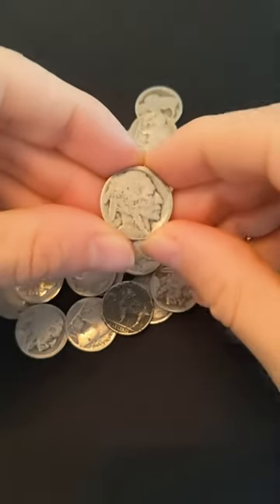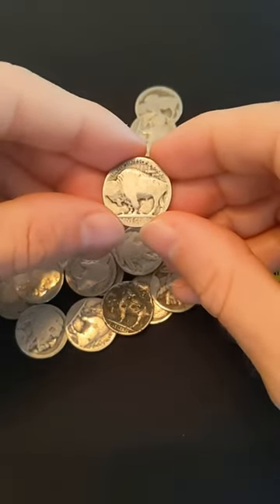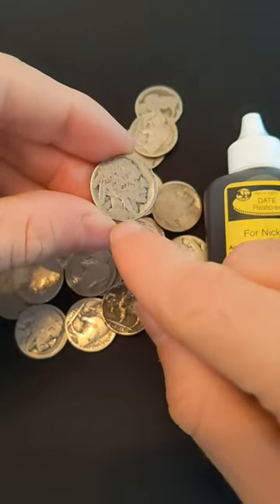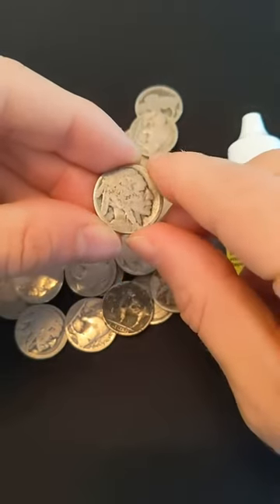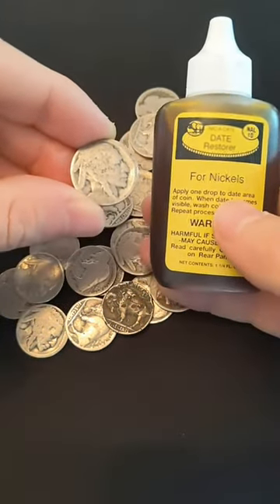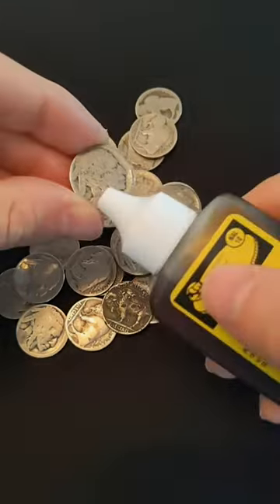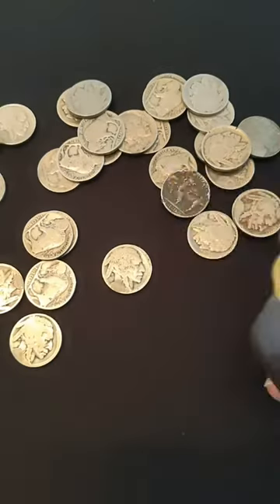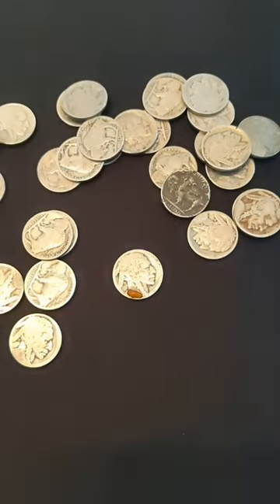This Cheap Chemical Can Turn Your Old Coins into Serious Money!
Use Nic-a-date to turn your old buffalo nickels and other old coins from worthless to big money.

Cointalk.com: thesilverpicker